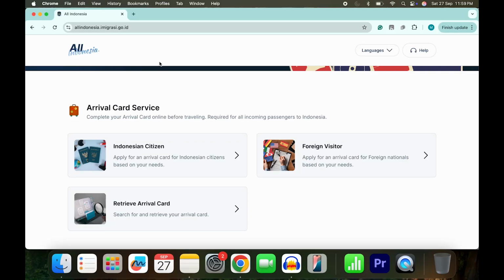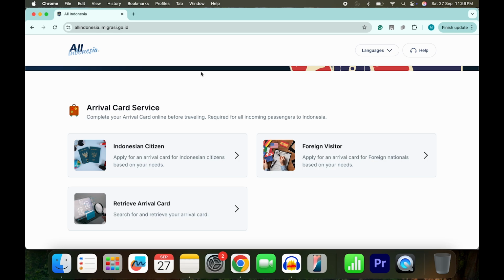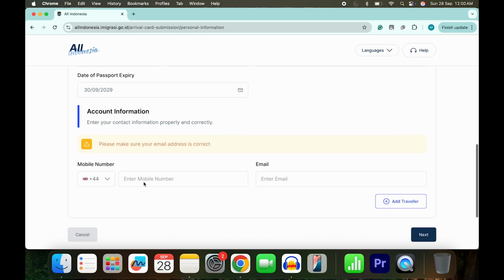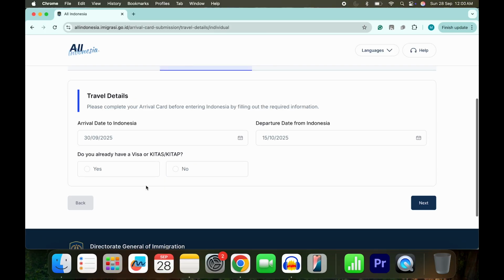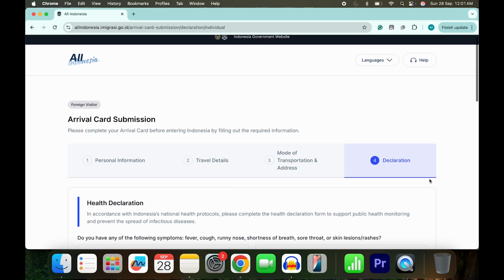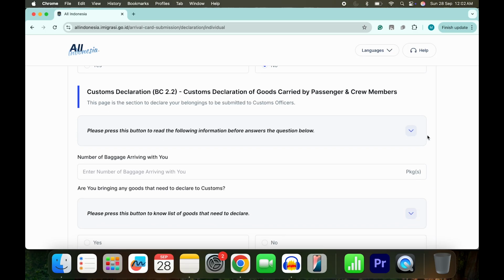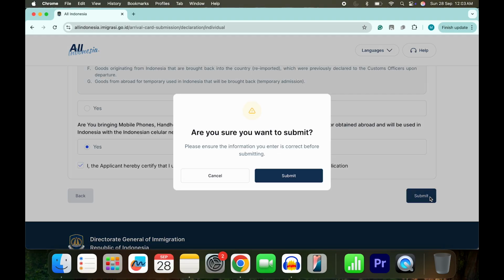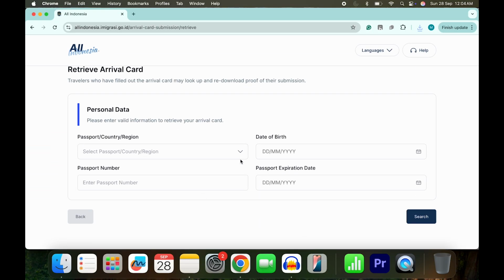Indonesia Digital Arrival Card 2026 🇮🇩 | Bali Arrival Card (Mandatory from Sept 1)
Planning to travel to Indonesia?  From September 1, 2025, all travelers — including Indonesian citizens — must complete the Indonesia Digital Arrival Card before their trip.

In this video, I’ll show you step by step how to fill out the new mandatory online arrival form and get your QR code for immigration. This is a quick, simple, and essential guide for anyone traveling to Bali, Jakarta, or anywhere in Indonesia.

Important: This arrival card is not a visa. You will still need a visa if required.

Comment for any queries, Like this video if you found it helpful, and share it with your travel-loving friends!